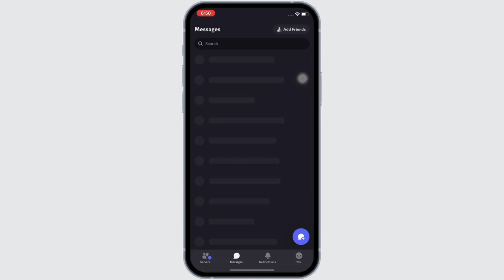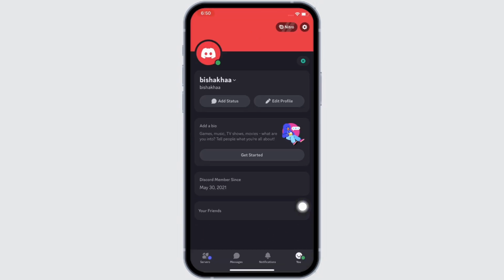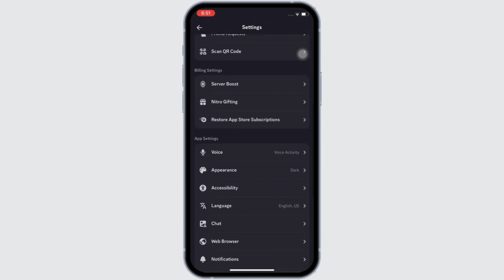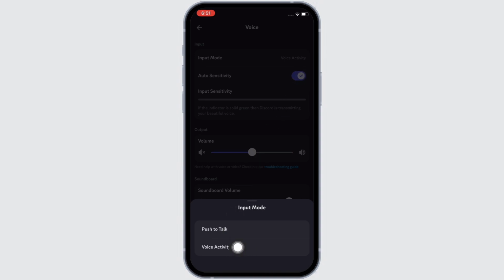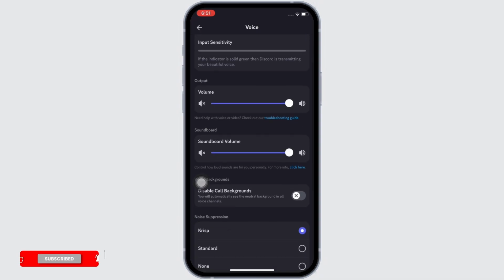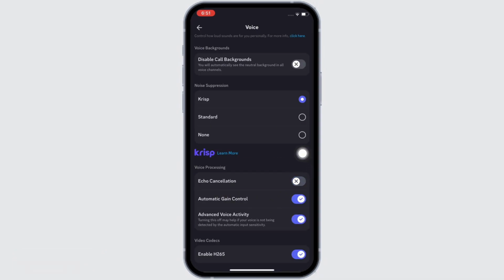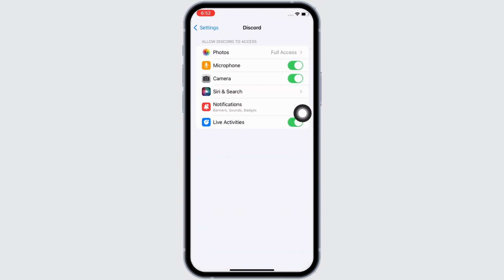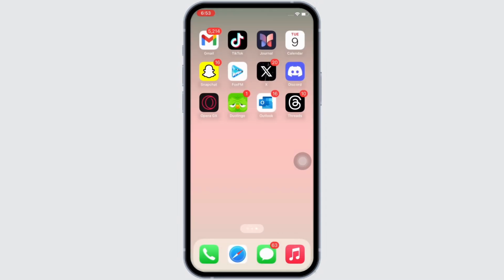How to Fix Discord VOICE CALL Not Working (2026) | Discord Error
This comprehensive guide offers a step-by-step solution to troubleshoot and resolve microphone issues in Discord, ensuring clear and uninterrupted voice communication.

In this tutorial:
0:00 - Introduction
0:05 - Discord Microphone Not Working for Voice Call Chat (Full Guide)

Learn how to fix microphone issues in Discord voice calls with this in-depth tutorial. The video covers checking your microphone settings in both Discord and your device, ensuring Discord has the necessary permissions to access your microphone, adjusting input sensitivity, updating audio drivers, and other troubleshooting steps like using a different microphone or headset. It includes tips for identifying and resolving common conflicts that might prevent your microphone from working properly in Discord.

Enhance your Discord experience by following this guide to resolve microphone issues for voice calls in 2024!